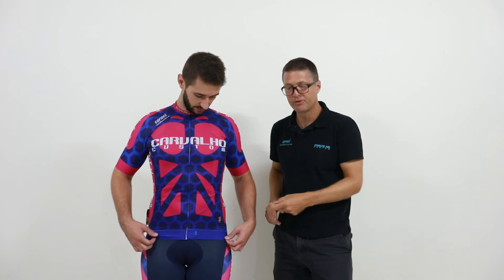Our custom cycling jersey (Racefit)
Our new custom cycling jersey (Racefit). A more figure hugging option than our standard Biofit jersey.